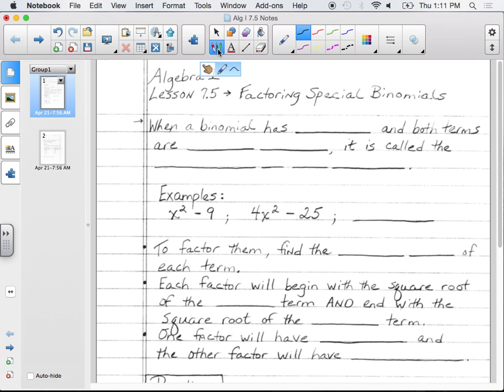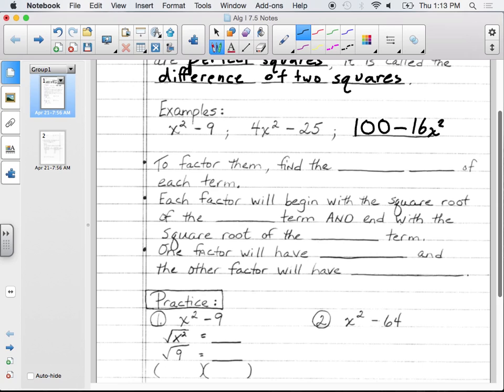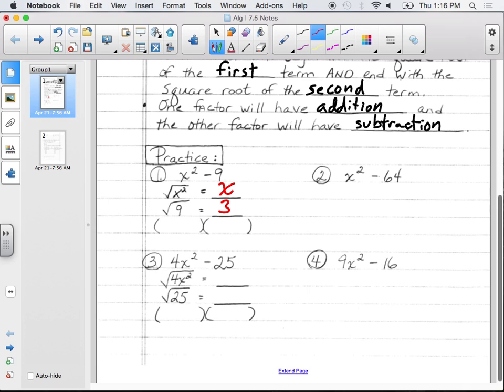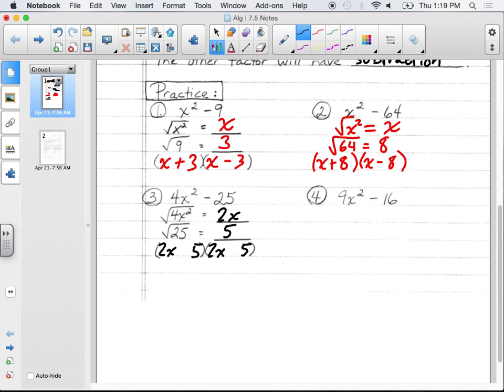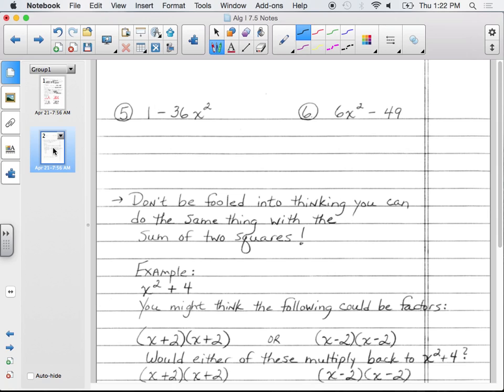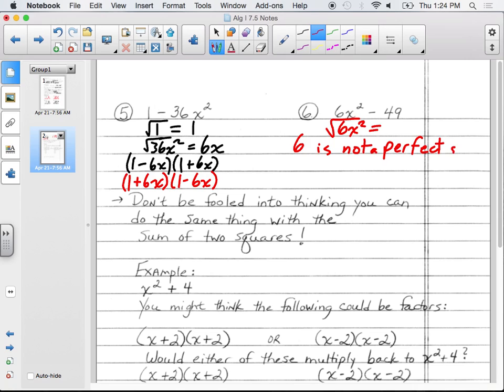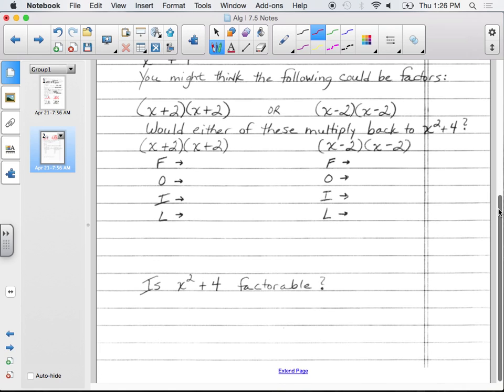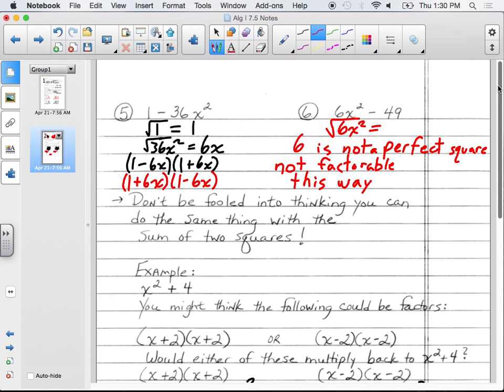Alg I 7.5 Notes Recording